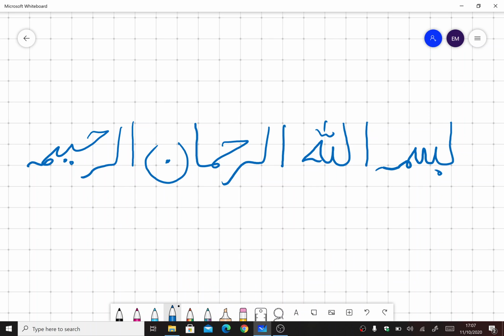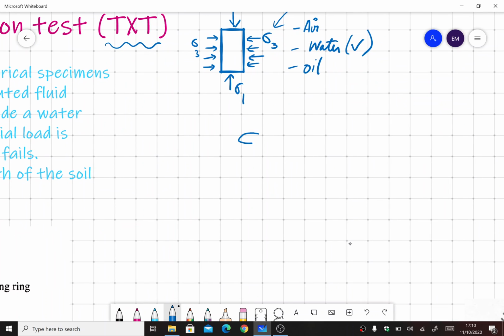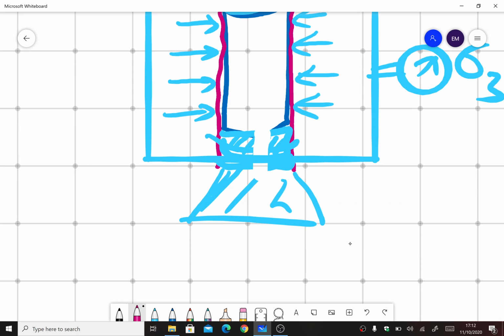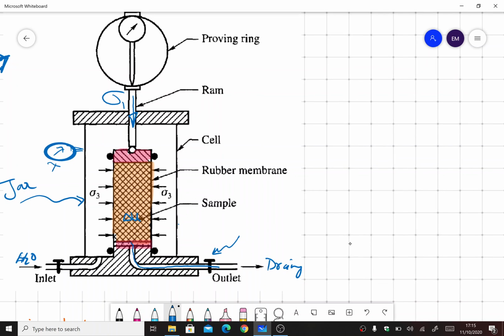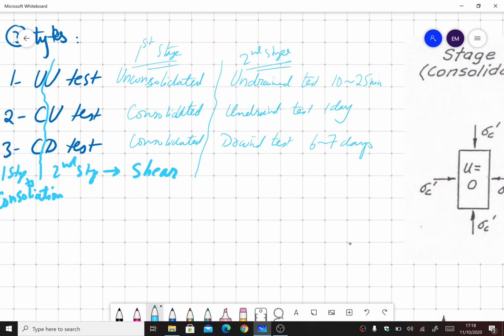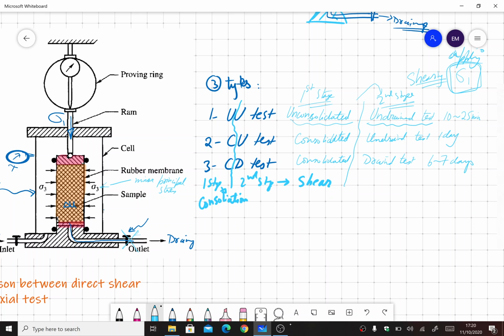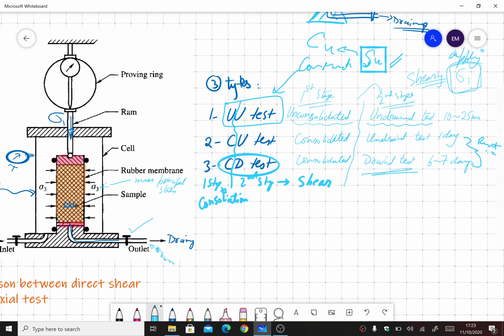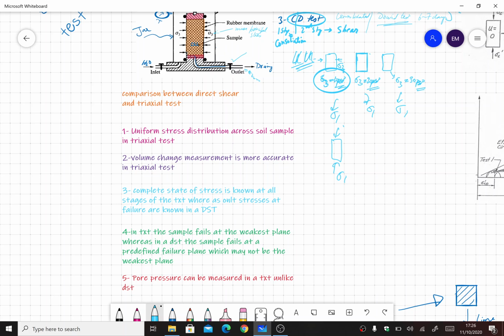Shear Strength Lecture 2a